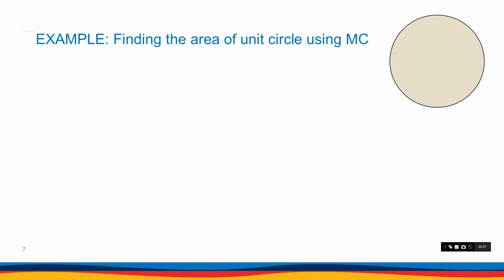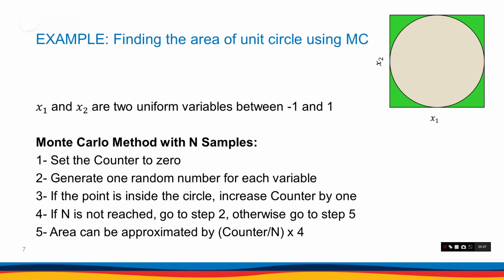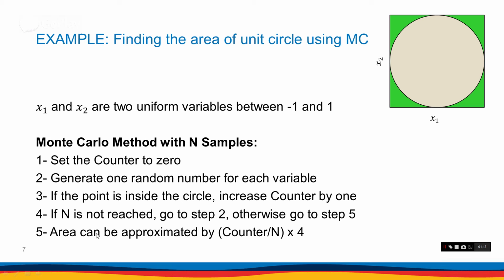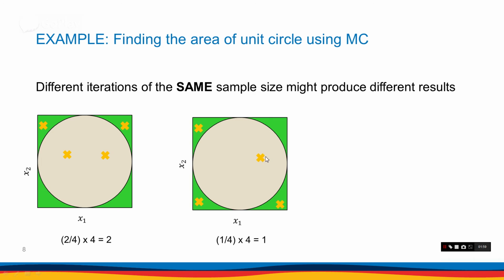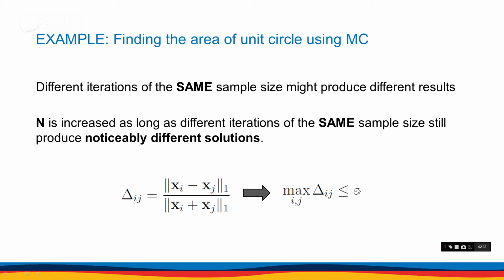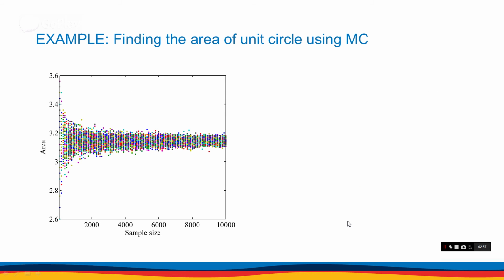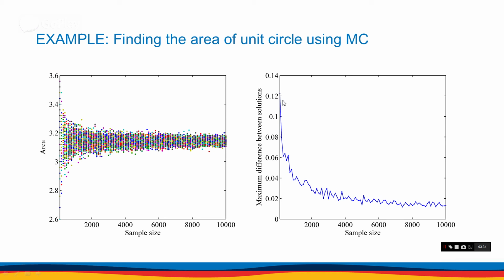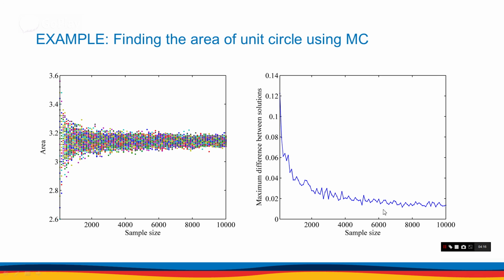Random Sampling - Tutorial 3 - Monte Carlo Example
Please check out for more tutorials.